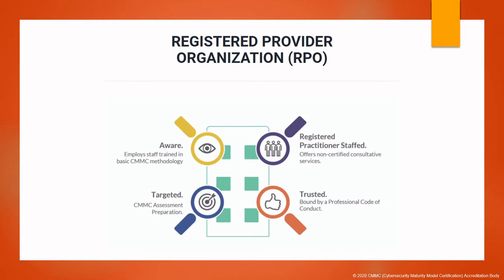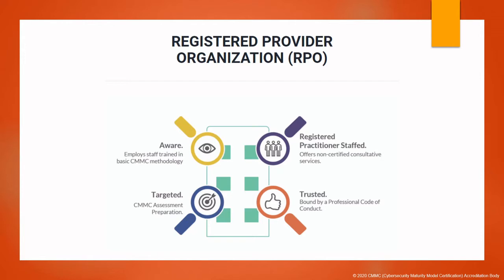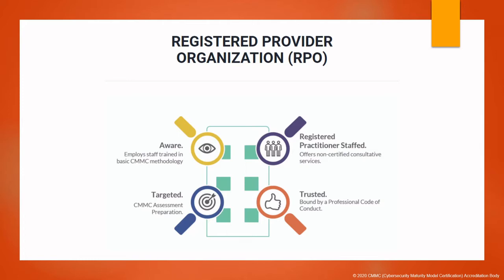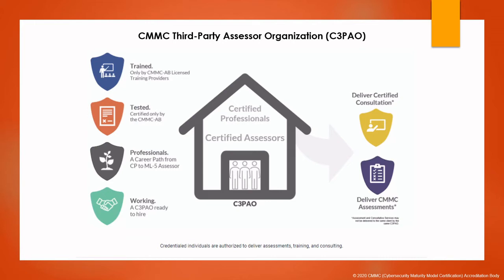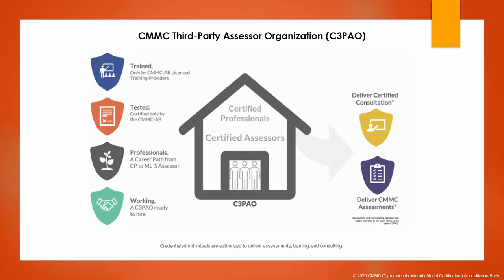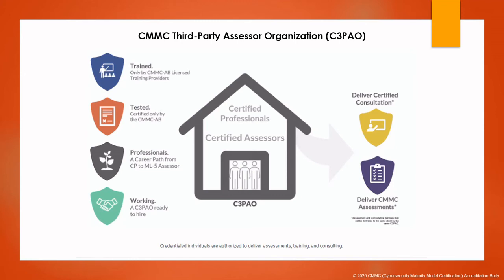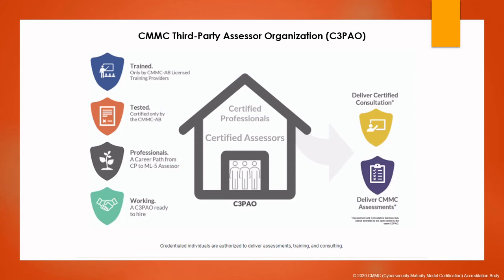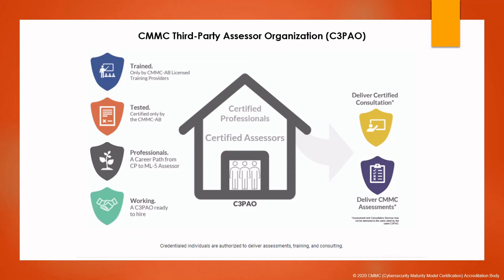CMMC Video #3 RPO vs C3PAO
Brendan Discusses the difference between an RPO and C3PAO and what it means to organizations